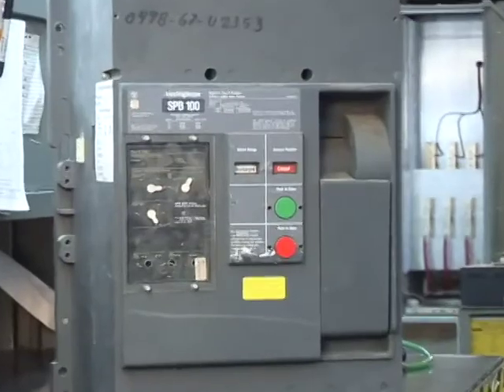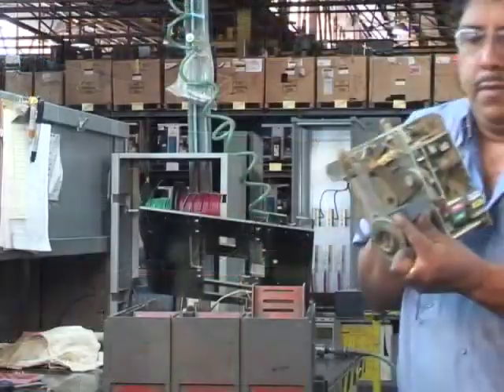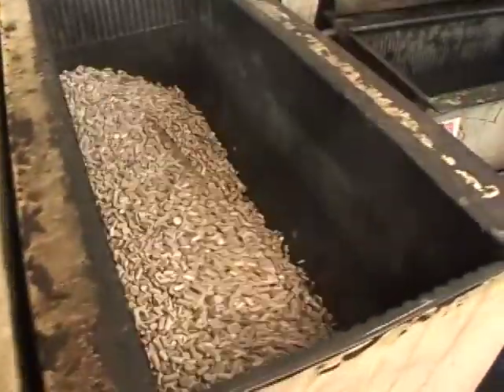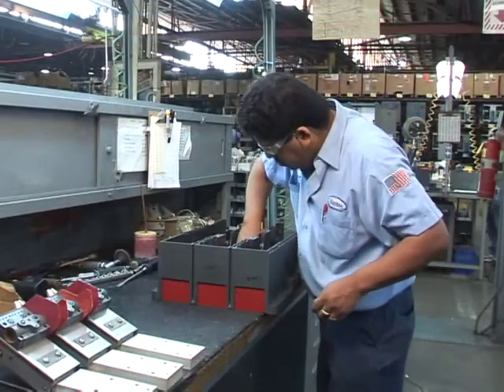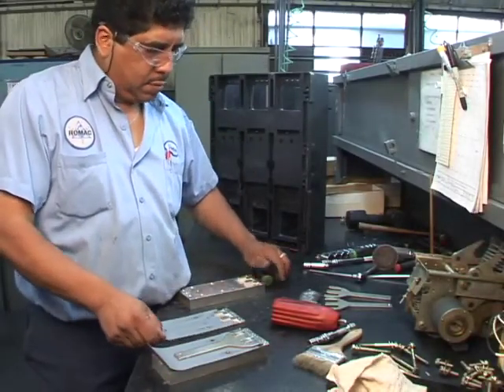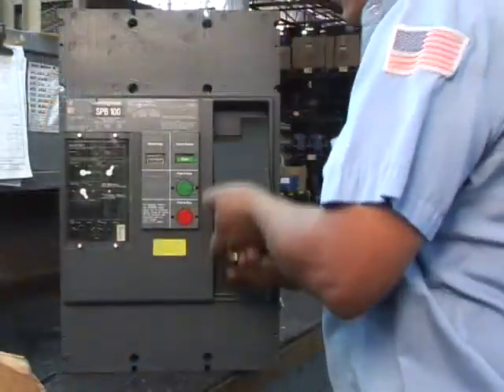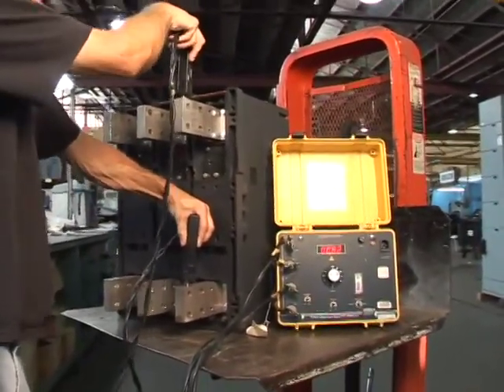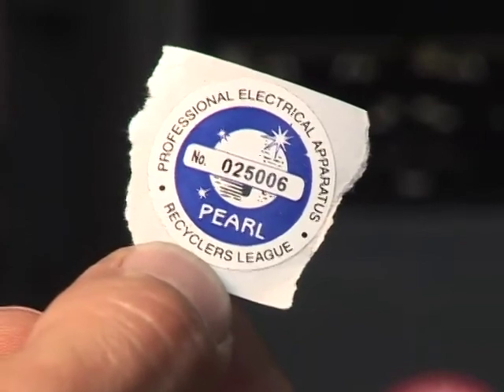ROMAC- Insulated Case Recon Demo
Insulated Case Recondition